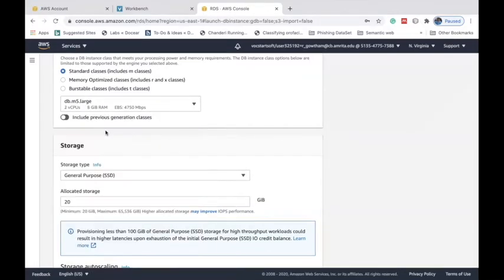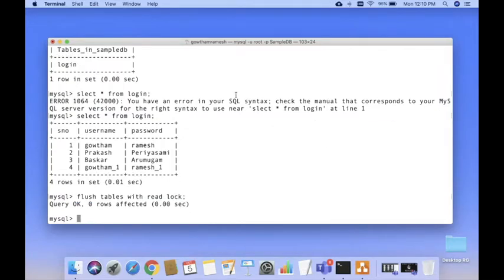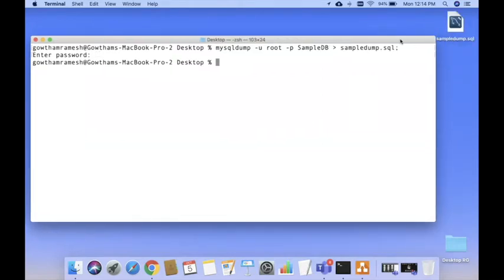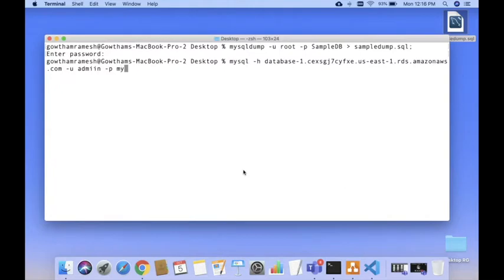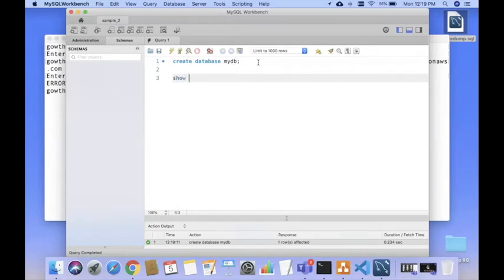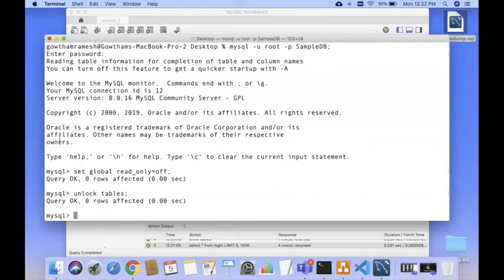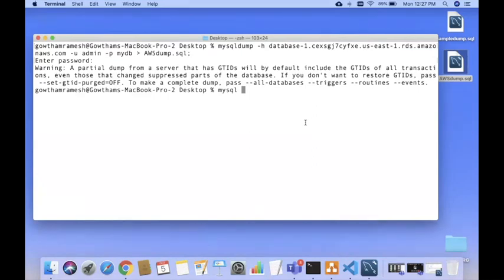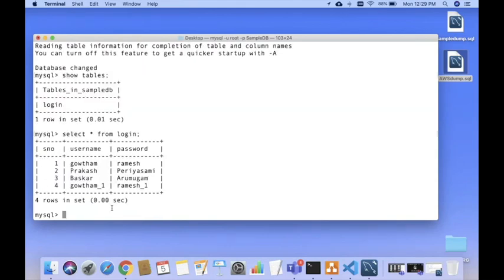AWS RDS MYSQL Onsite Snapshot